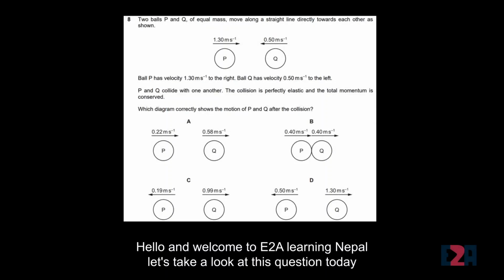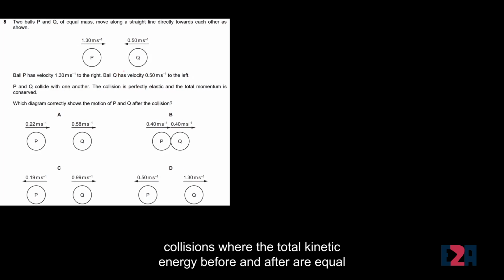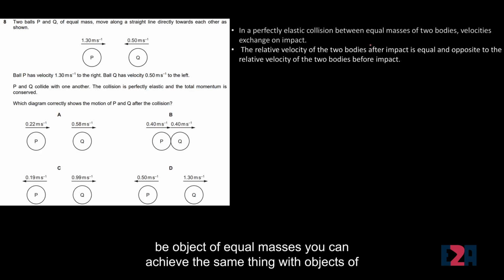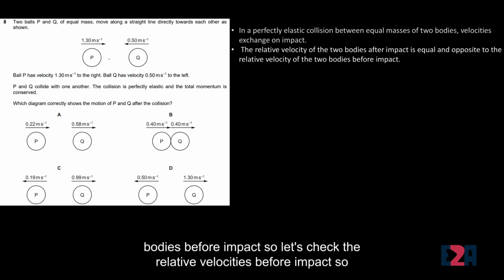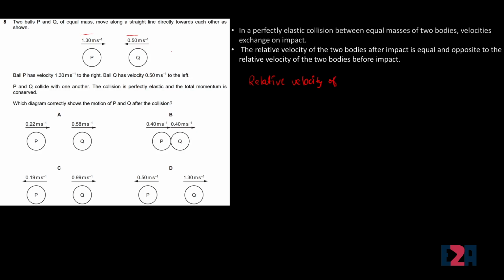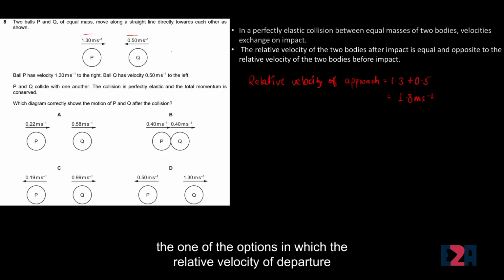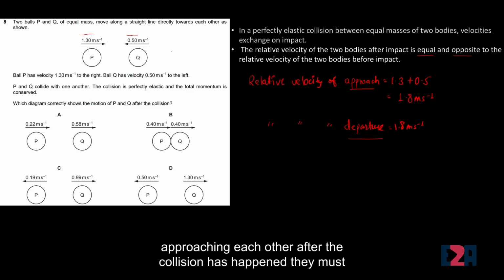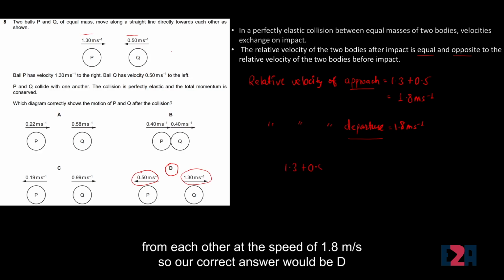Perfectly Elastic Collision | A-Level Physics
Perfectly Elastic Collision | A-Level Physics Paper 1 Past Paper Solution